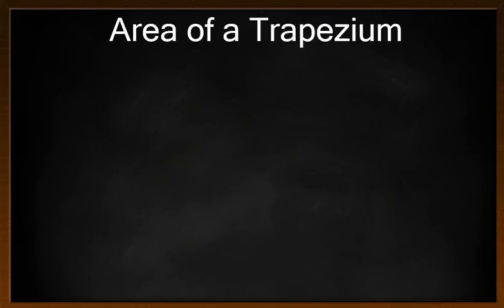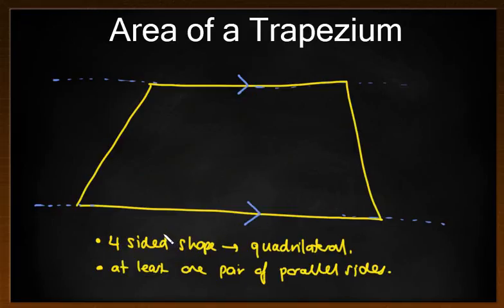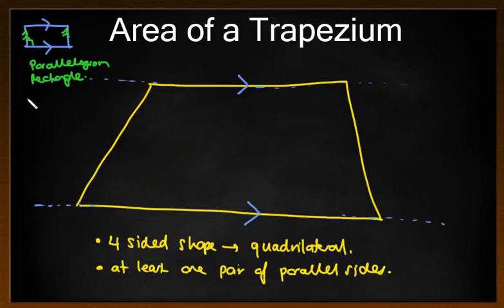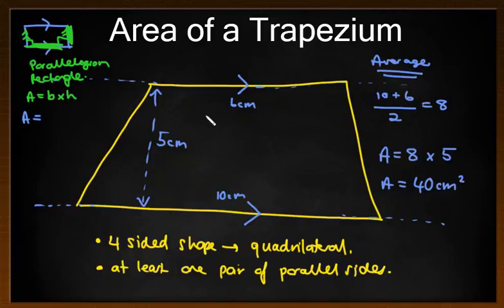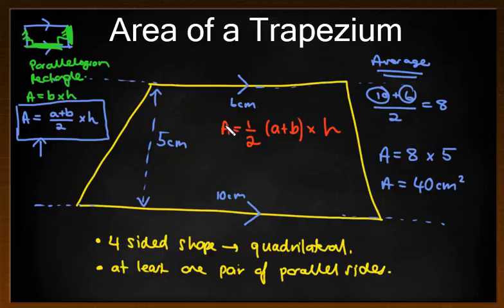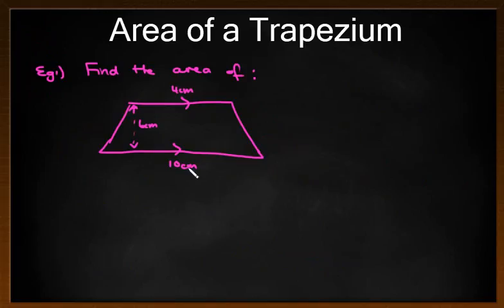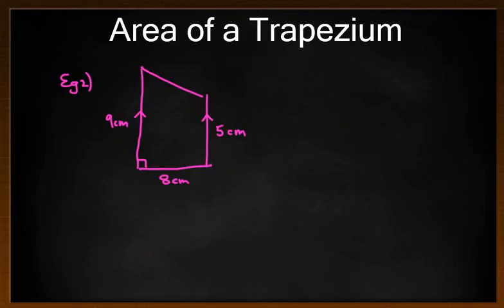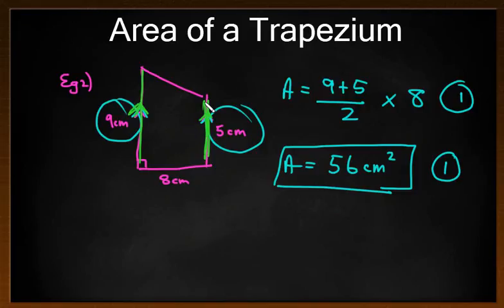Area of a Trapezium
Area of a Trapezium rule